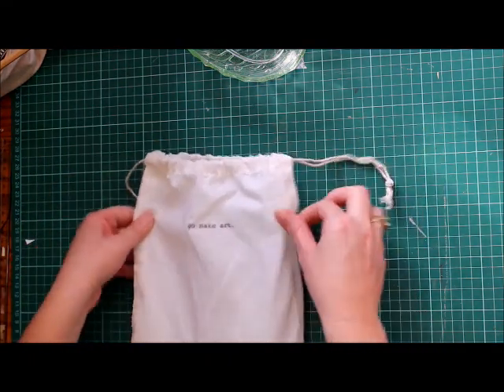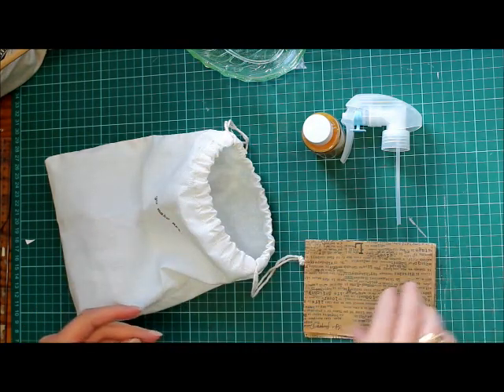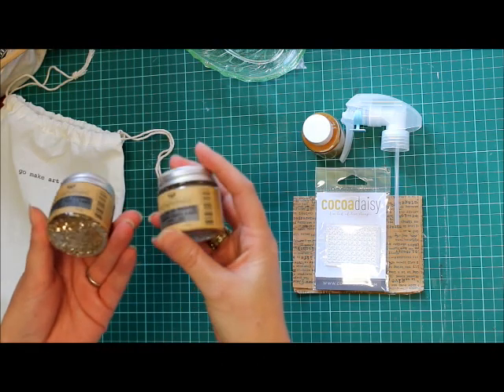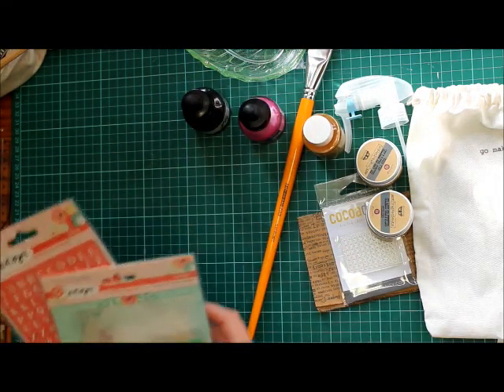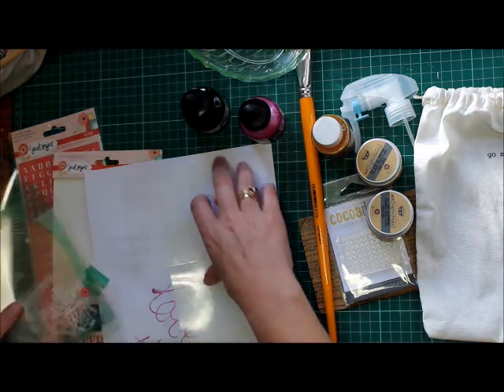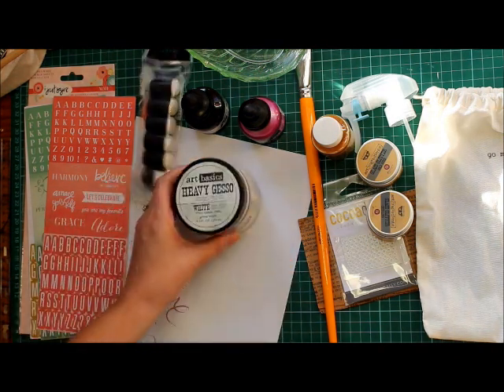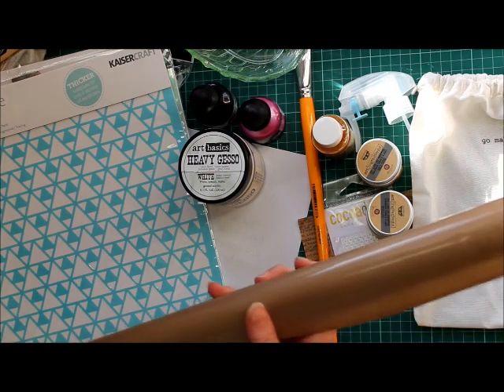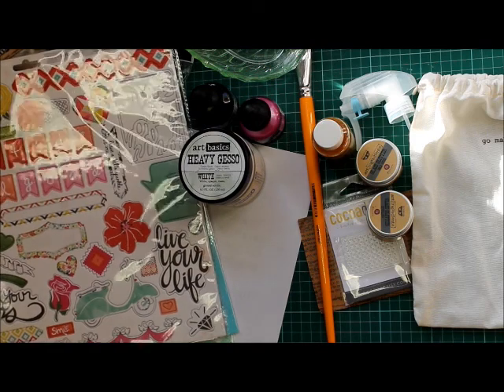Scrapbook Haul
Just a few bits and bobs I've added to my stash.